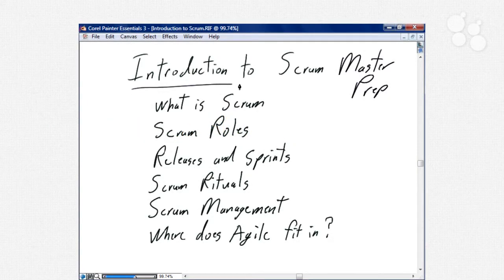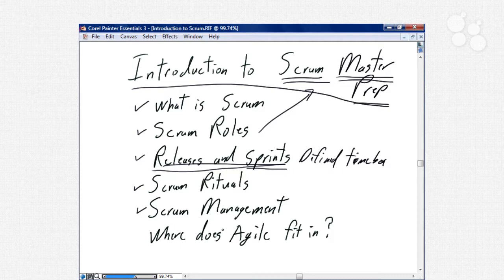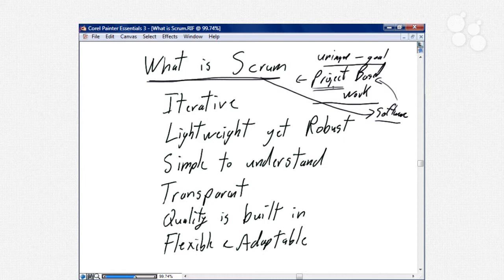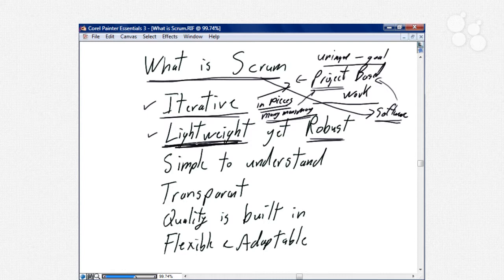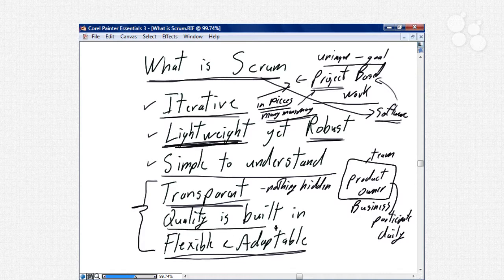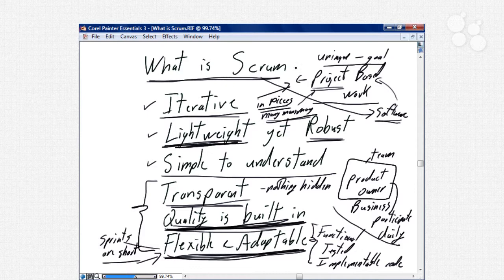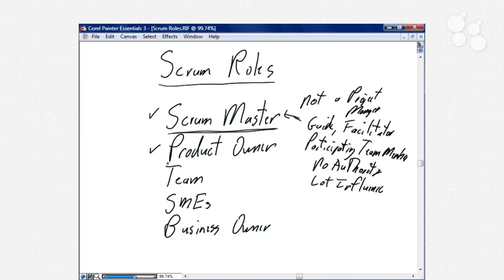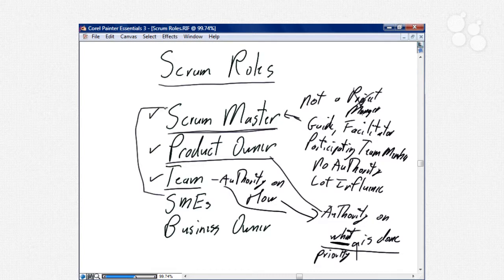Introductory Nugget: SCRUM Certification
In this Introductory Nugget, trainer Steve Caseley provides an overview of Scrum, including the roles, activities and project management tools. Steve breaks down the specific duties of each Scrum Role: Scrum Master, Product Owner and Scrum Team, as well as the Scrum rituals that form the core of Scrum.

The series also explores the similarities and differences between Scrum and traditional development approaches and examines the six different Scrum certifications from the Agile Alliance.